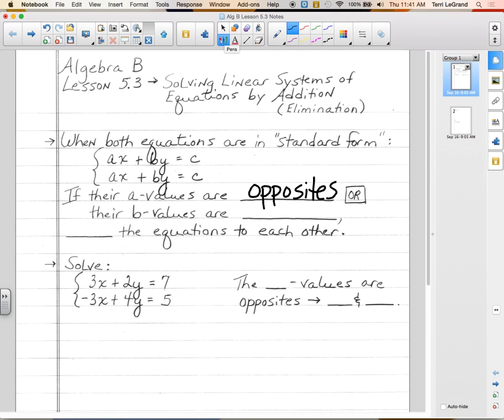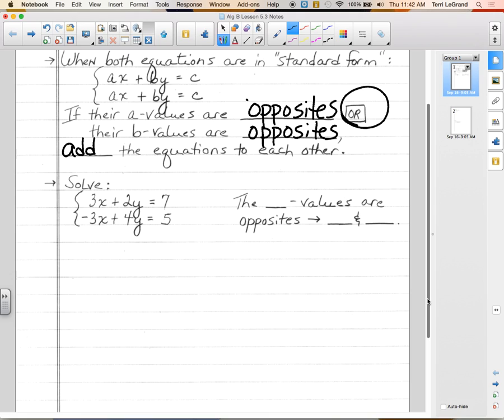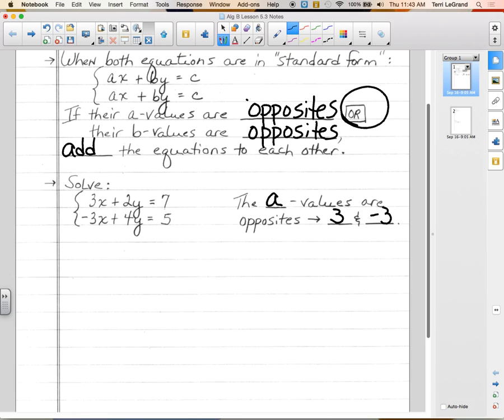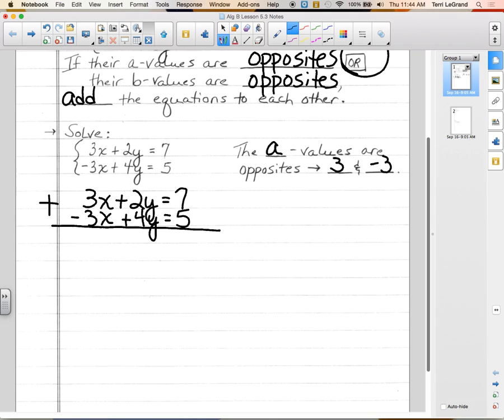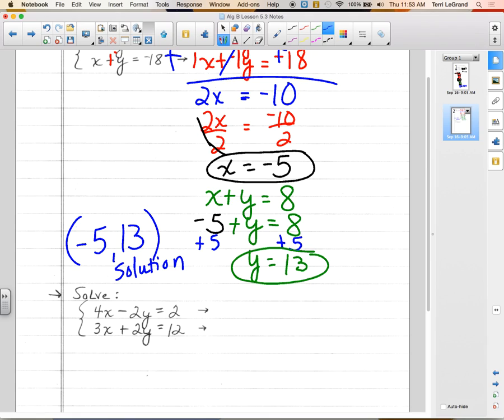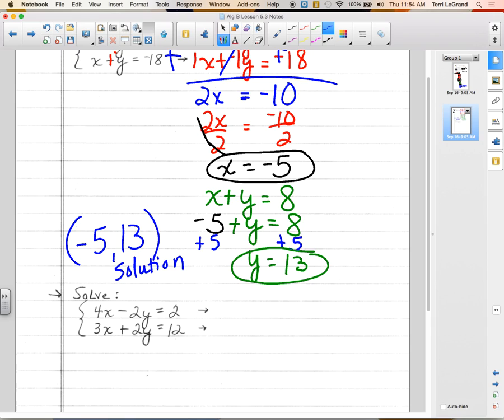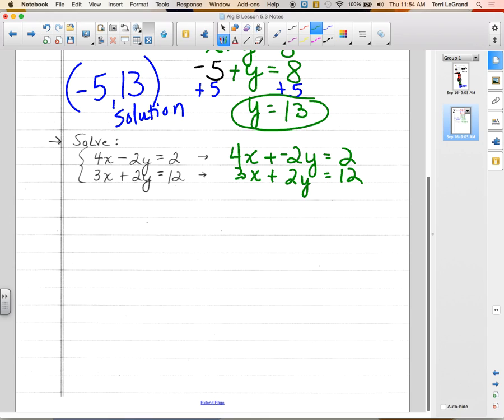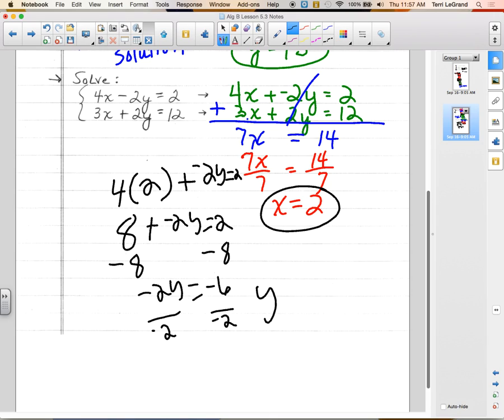Alg B L.5.3 Notes Recording